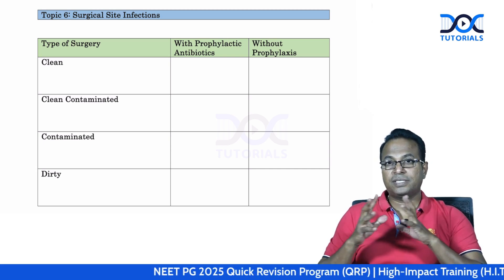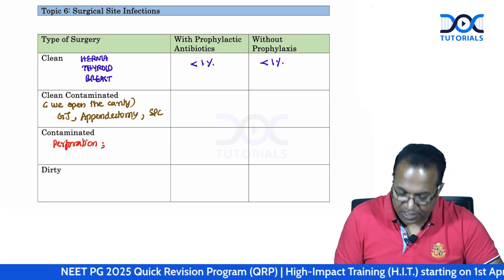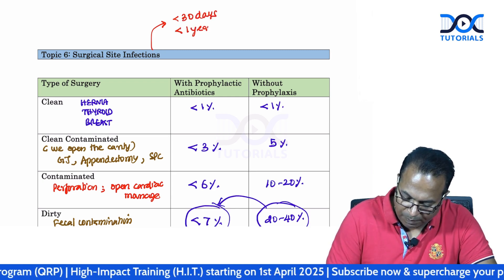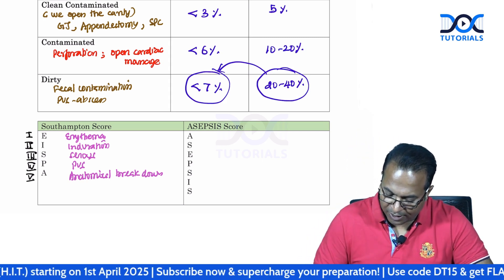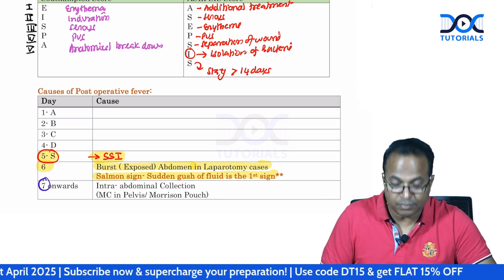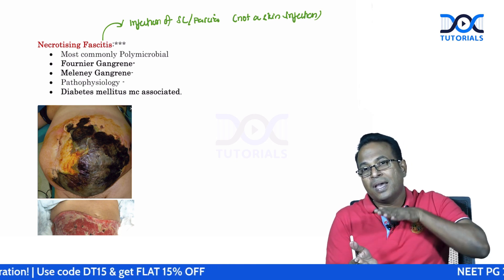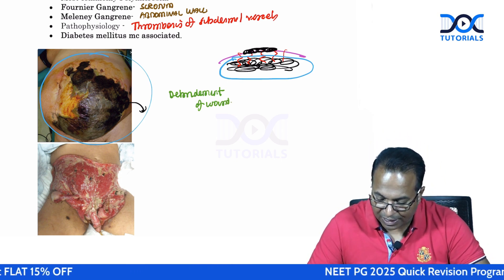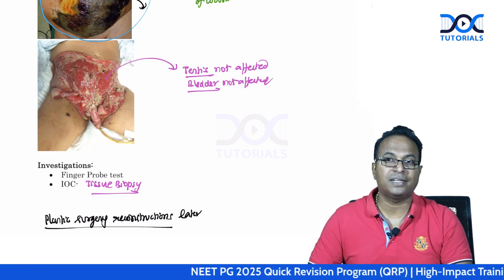High Yield Topic for NEET PG and INI CET | Surgical Site Infections | Dr Rajamahendran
📢 𝗠𝗮𝘀𝘁𝗲𝗿 𝗦𝘂𝗿𝗴𝗶𝗰𝗮𝗹 𝗦𝗶𝘁𝗲 𝗜𝗻𝗳𝗲𝗰𝘁𝗶𝗼𝗻𝘀 𝘄𝗶𝘁𝗵 𝗗𝗿. 𝗥𝗮𝗷𝗮𝗺𝗮𝗵𝗲𝗻𝗱𝗿𝗮𝗻! 🚀

🧬𝗤𝗥𝗣 𝟱.𝟬 | 𝗗𝗼𝗰𝗧𝘂𝘁𝗼𝗿𝗶𝗮𝗹𝘀🩺

🔹 𝗣𝗿𝗲𝗰𝗶𝘀𝗲 & 𝗘𝘅𝗮𝗺-𝗙𝗼𝗰𝘂𝘀𝗲𝗱 – Get a clear understanding of SSI classification, risk factors & prevention strategies.

🔹 𝗖𝗮𝘀𝗲-𝗕𝗮𝘀𝗲𝗱 𝗜𝗻𝘀𝗶𝗴𝗵𝘁𝘀 – Learn through real surgical scenarios & clinical management approaches.

🔹 𝗛𝗶𝗴𝗵-𝗬𝗶𝗲𝗹𝗱 𝗕𝗿𝗲𝗮𝗸𝗱𝗼𝘄𝗻 – Covers pathophysiology, microbiology, antibiotic prophylaxis & post-op care.

🔹 𝗥𝗲𝘁𝗮𝗶𝗻 𝗠𝗼𝗿𝗲, 𝗥𝗲𝘃𝗶𝘀𝗲 𝗙𝗮𝘀𝘁𝗲𝗿! – Concise explanations designed for rapid recall & NEET PG success.

💡 𝗔𝗰𝗲 𝗡𝗘𝗘𝗧 𝗣𝗚 𝟮𝟬𝟮𝟱 𝘄𝗶𝘁𝗵 𝗲𝘅𝗽𝗲𝗿𝘁-𝗹𝗲𝗱 𝘀𝘂𝗿𝗴𝗲𝗿𝘆 𝗶𝗻𝘀𝗶𝗴𝗵𝘁𝘀!